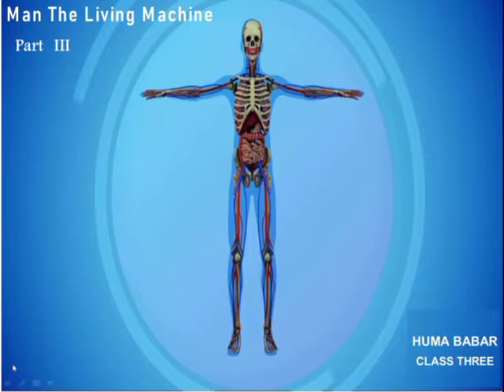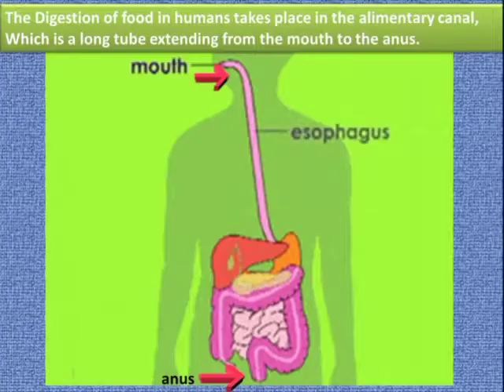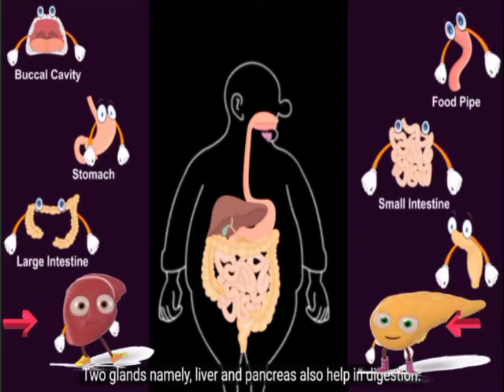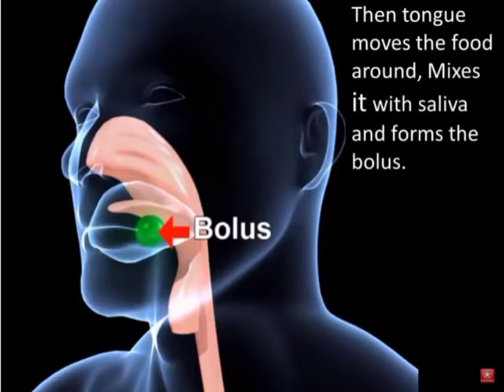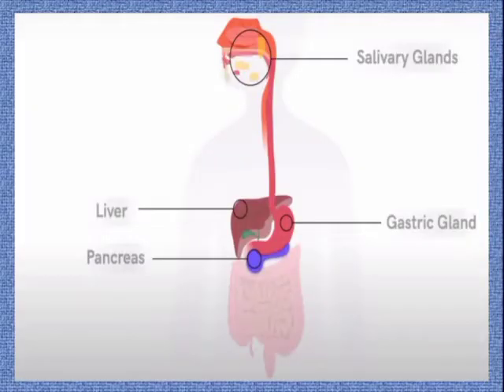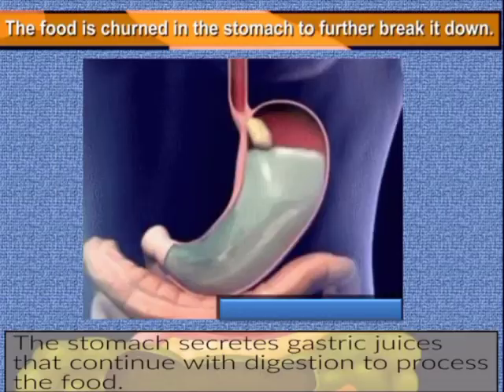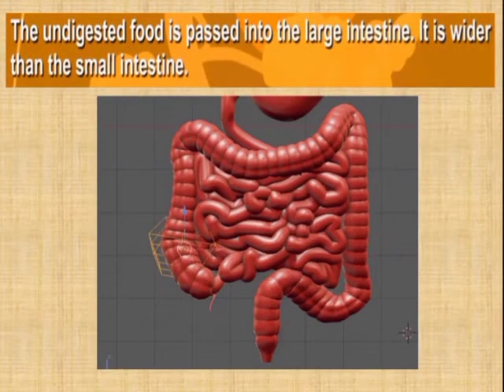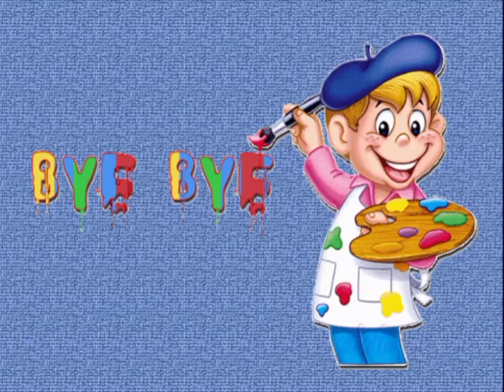Class 3 Science || Topic Man The living Machine. By. Huma Babar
All the details relating to this lesson's classwork and homework will be carried out through Zoom Classes.